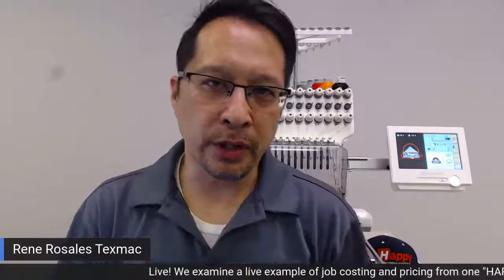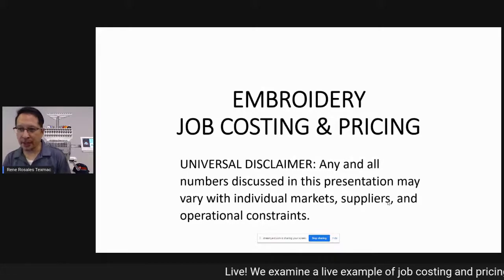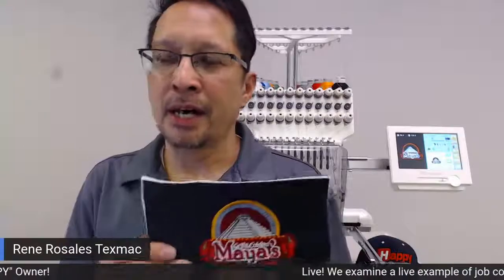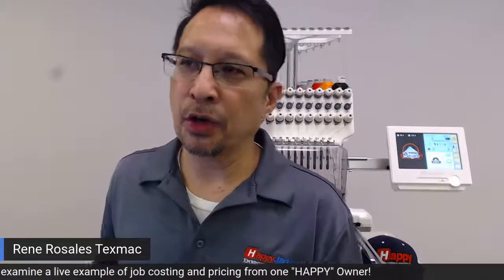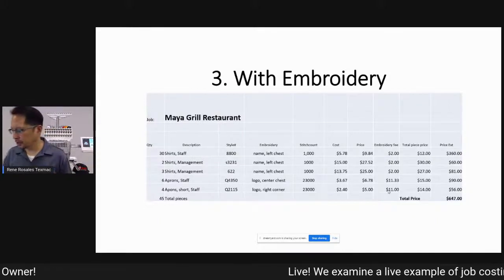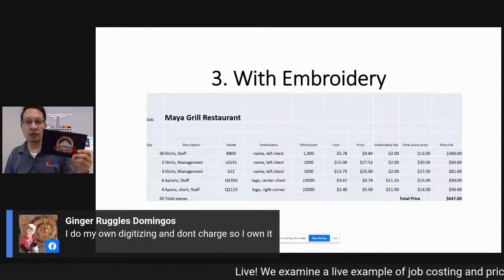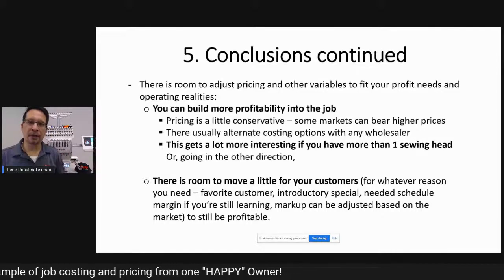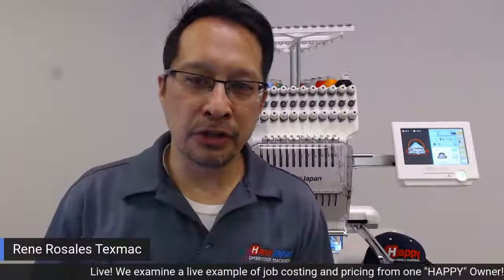Live! Real-World Example/Job Costing and Pricing with HAPPY Embroidrery Machines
To one of the big questions of running an embroidery business, here is an actual example of a live in-progress job with one business running Happy embroidery machines,